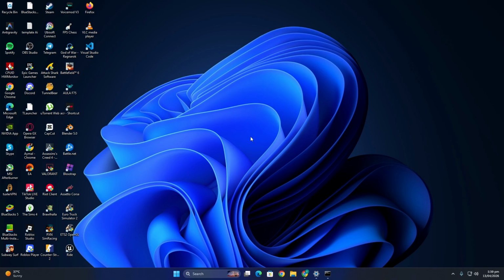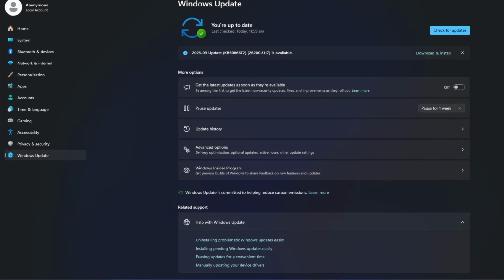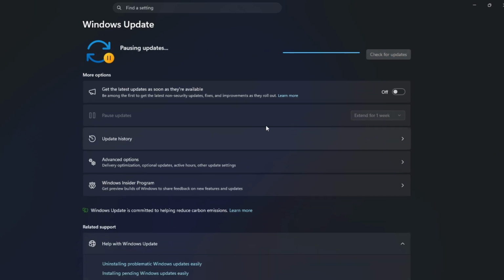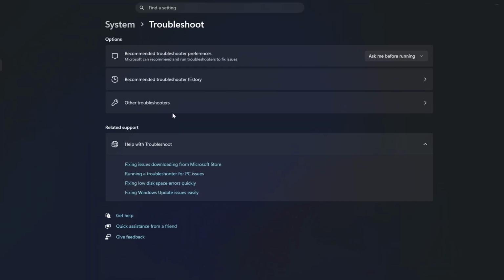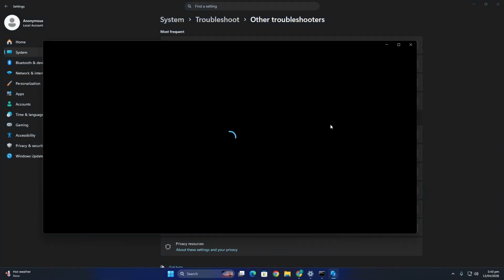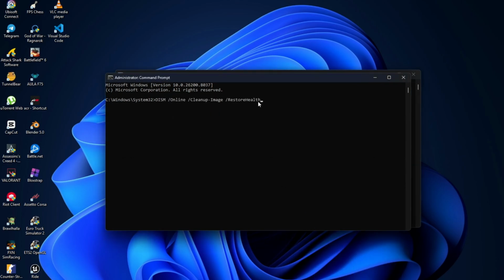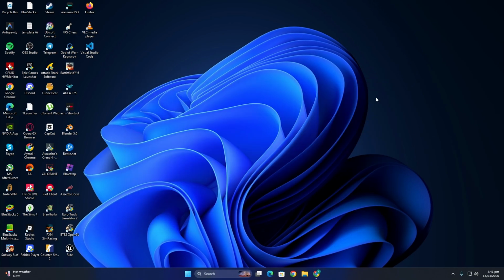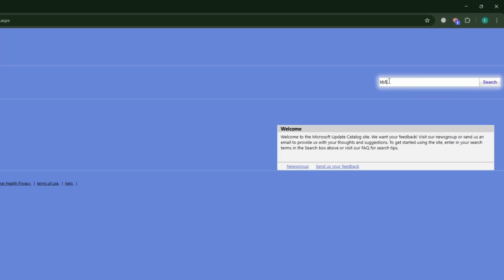Windows 11 Update KB5082002 Failed? Here’s How to Install It Successfully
Having trouble installing the KB5082002 March 2026 update on Windows 11? This step-by-step tutorial will help you fix update installation errors quickly and safely. Learn how to resolve common issues like stuck downloads, failed installs, and error messages using simple methods that anyone can follow. Whether the update keeps retrying or shows a failure code, this guide covers all working solutions to get your system updated without hassle. Follow along and restore normal update functionality on your PC in just a few minutes. Watch till the end to make sure you do not miss any important step.

🔐 Secure Your Online Activity with NordVPN:

30-day money-back guarantee
Starting at just €3.09/month (instead of €11.59)!